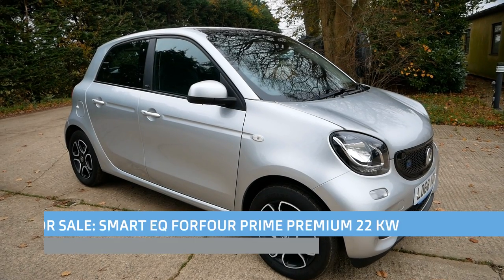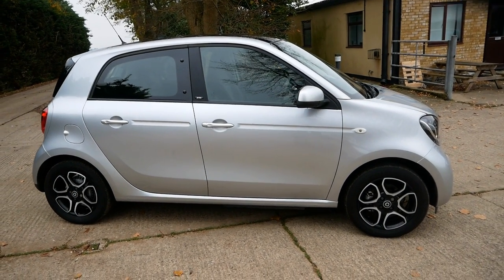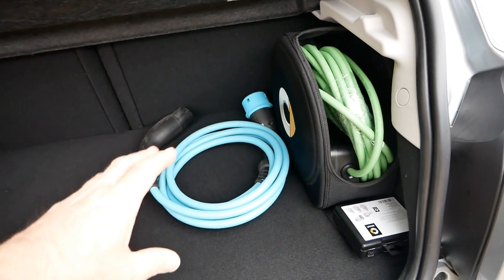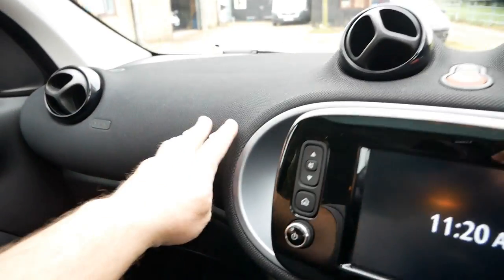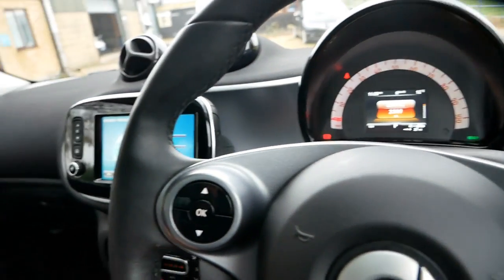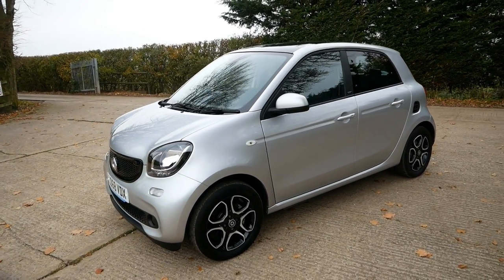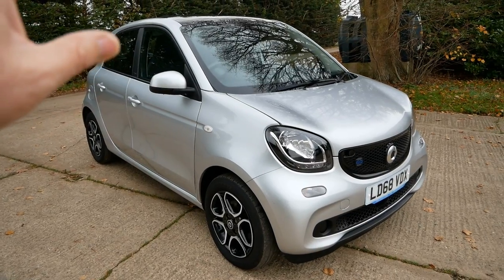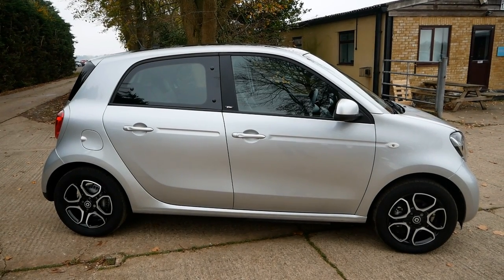SOLD: Smart ForFour EQ Prime Premium 22kW, 5-door hatchback fully electric car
For the full details on this vehicle and to check if it is still available, see